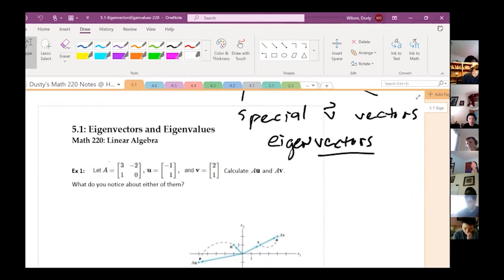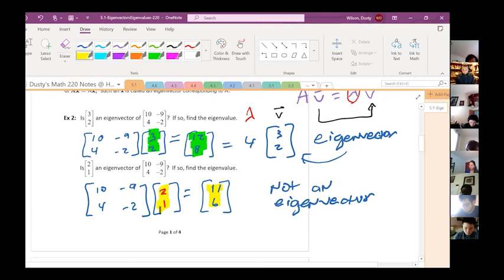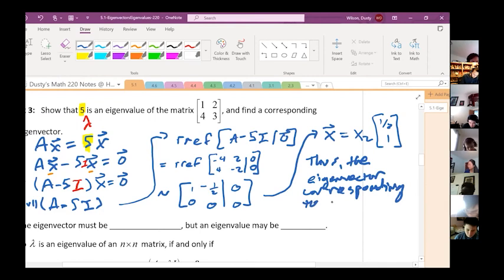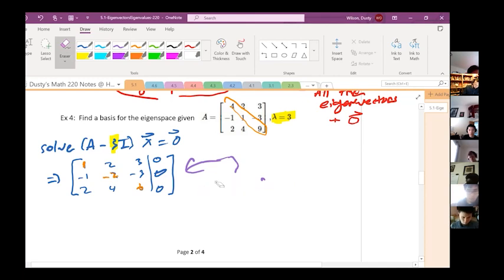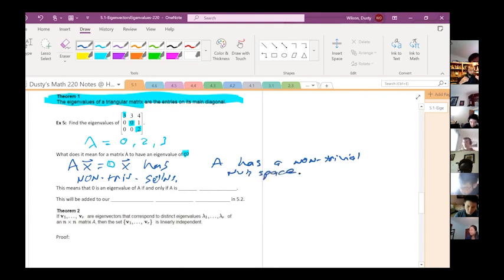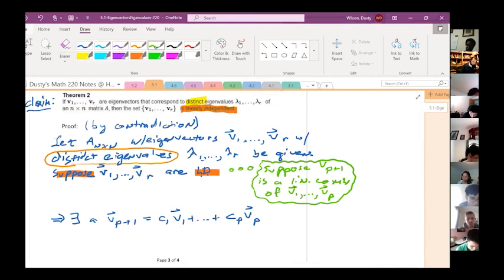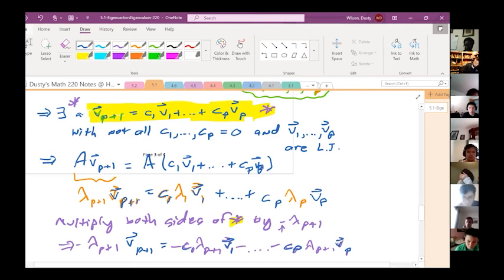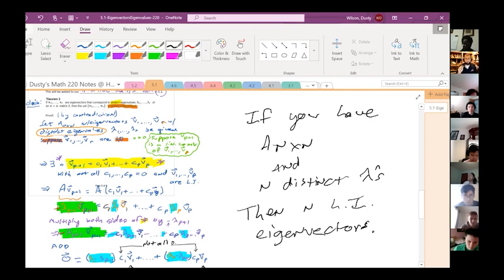5.1: Eigenvectors and Eigenvalues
0:00 Example 1
5:50 Example 2
8:56 Example 3
22:54 Example 4
32:21 Theorem 1 and Example 5
35:40 Theorem 2